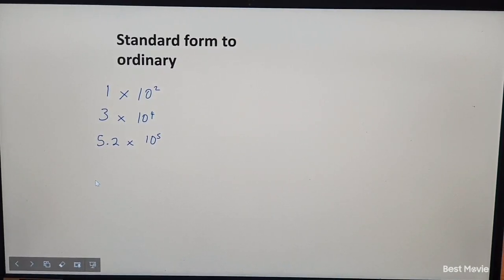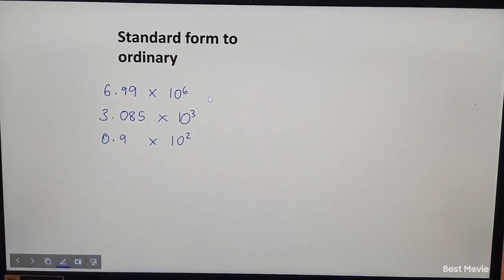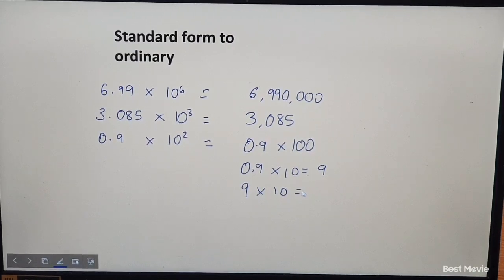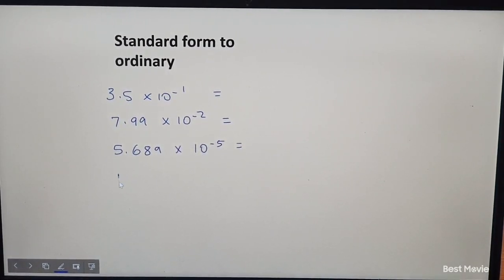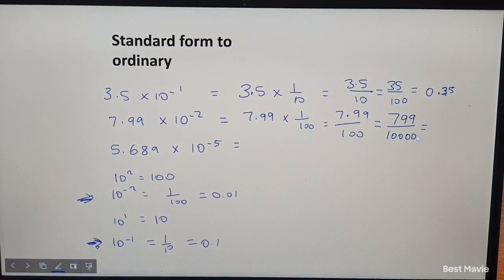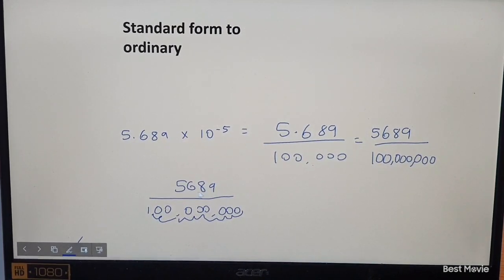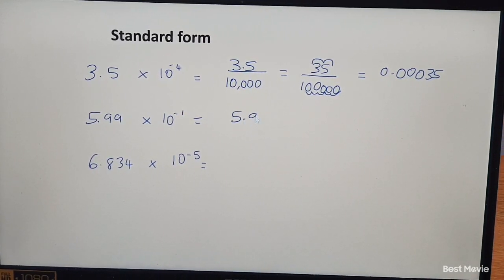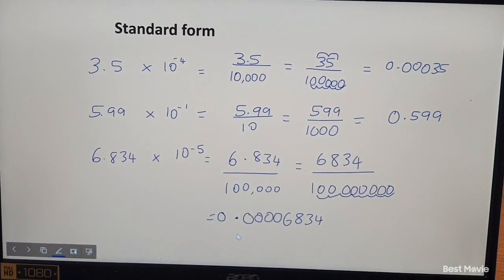Standard form to ordinary numbers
Change standard form back to ordinary numbers. Included negative powers of 10.